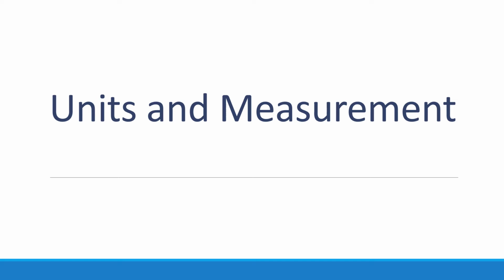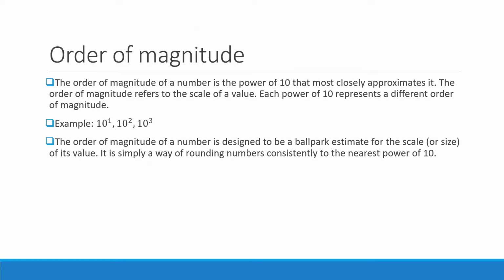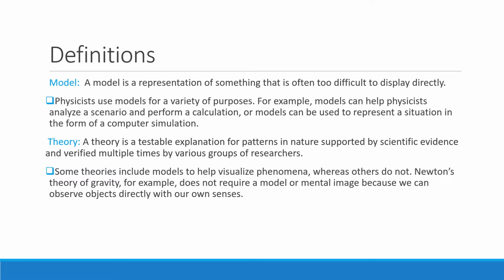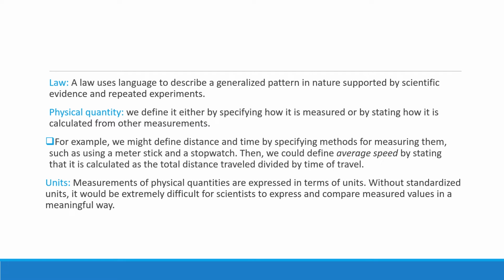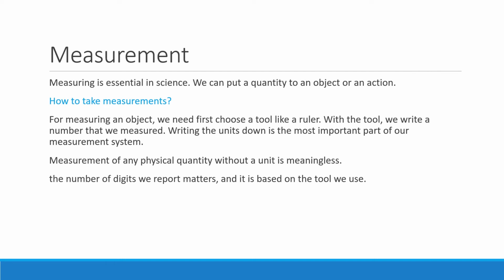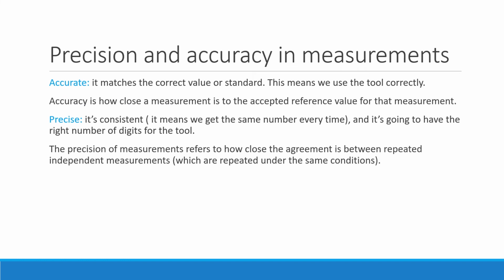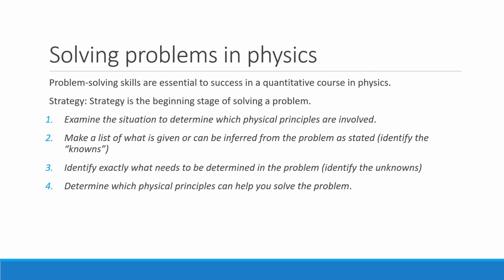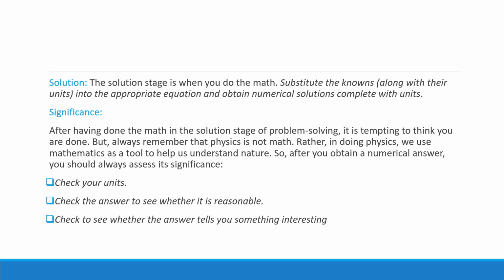Physics 006- Units and Measurement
Chapter 1 summary presentation